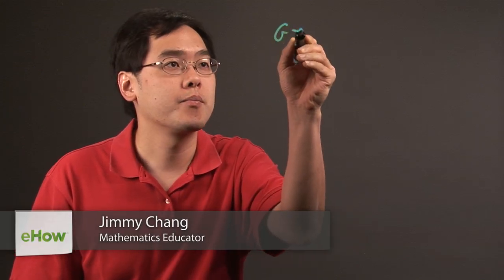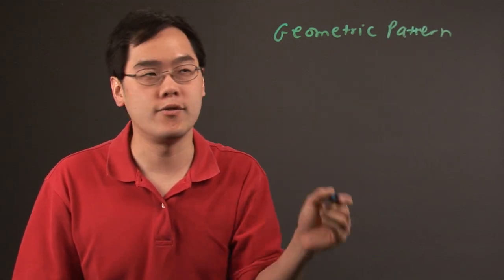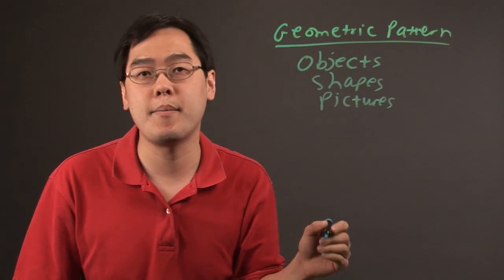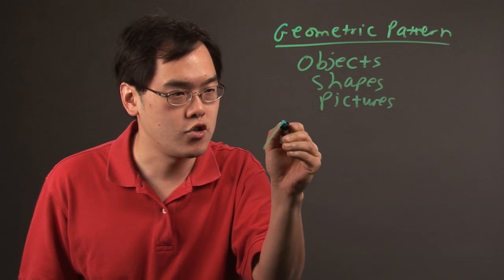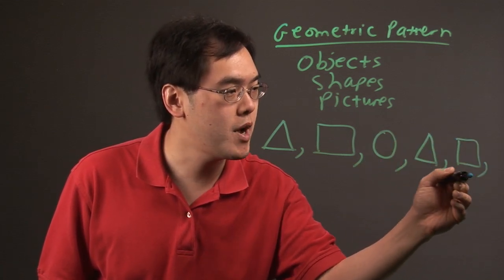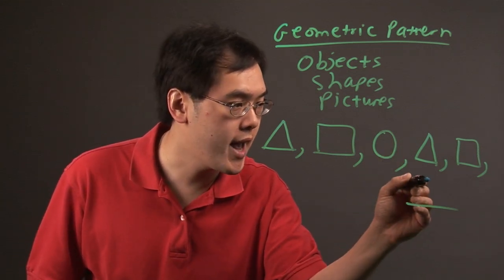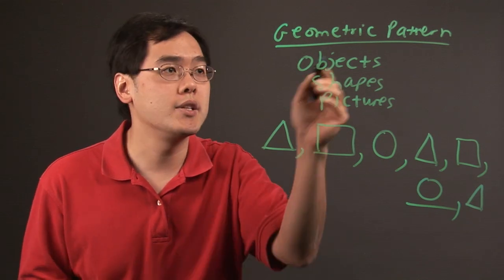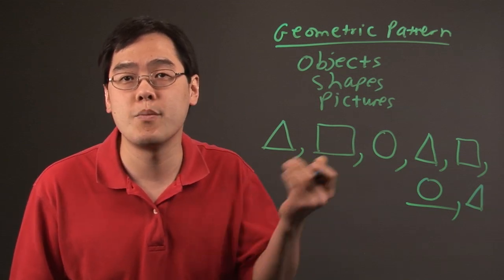What Is a Geometric Pattern in Math? : Math Definitions & More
In order for a pattern to be considered geometric it has to meet a few key characteristics. Find out about a geometric pattern in math with help from a longtime mathematics educator in this free video clip.